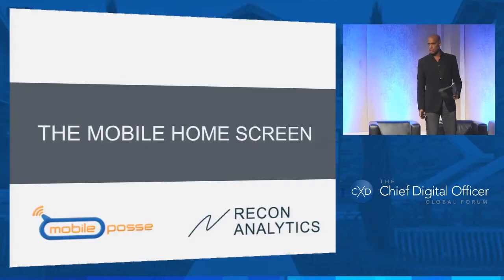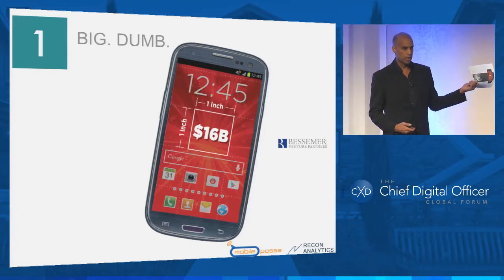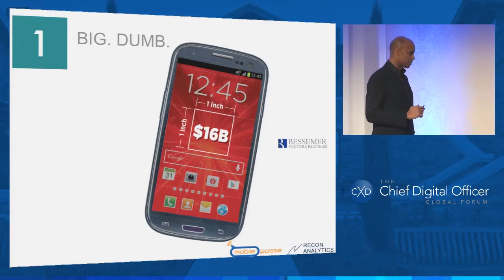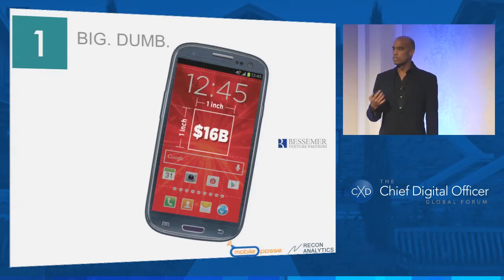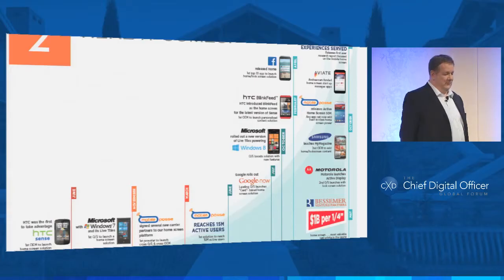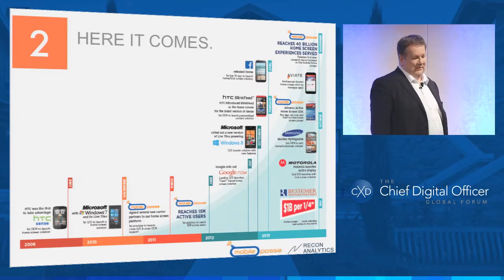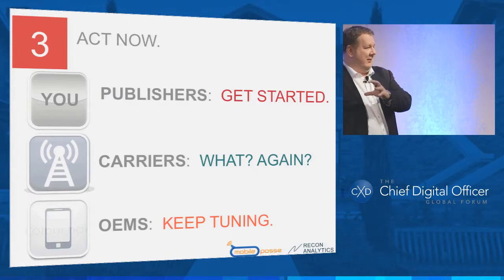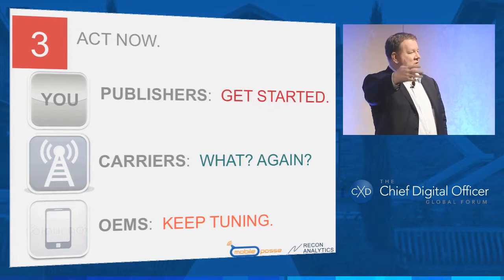ROGER ENTNER, GREGORY WESTER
The Chief Digital Officer Global Forum will focus exclusively on strategic best practices and facilitate high-touch, engaging debate and discussion about key issues and trends in regards to reaching, engaging, converting, and nurturing long-term customer relationships with the increasingly demanding, and often-elusive, connected consumer.  The Global Forum will discuss the new consumer engagement funnel, rapidly-evolving connected consumer behavior and consumption patterns and trends, insights into the minds of digital consumers, digital marketing best practices, current and emerging content distribution platforms, the state of digital commerce and we'll take-a-peek into the future at our traditional "Postcards From The Edge" closing keynote.
Format

The inaugural Chief Digital Officer Executive Forum will offer a mix of "pre-conference" private sessions for qualified digital operating executives and compelling and engaging keynotes, interviews, and high-caliber panels along with ample networking time and unique off-campus social activities for all attendees of the Executive Forum. Overall, the agenda will be balanced and include sessions focusing on timely, relevant industry trends and issues along with sessions that are designed to stimulate thinking, demand consideration of alternative viewpoints, and help our delegates foster creativity and innovation within their organizations and acquire new leadership and negotiation skills.